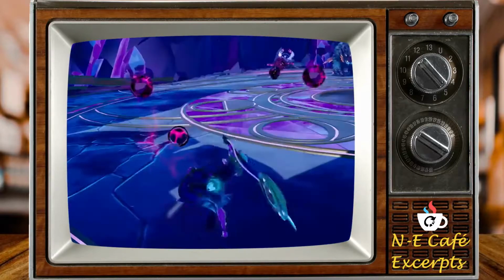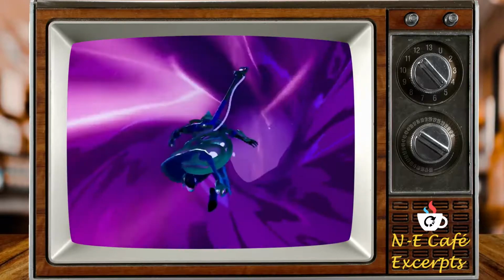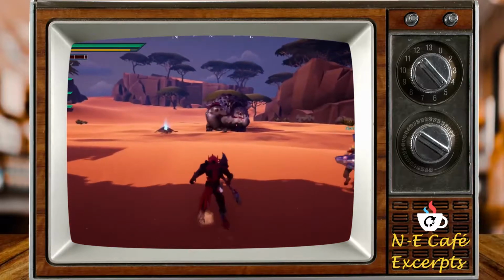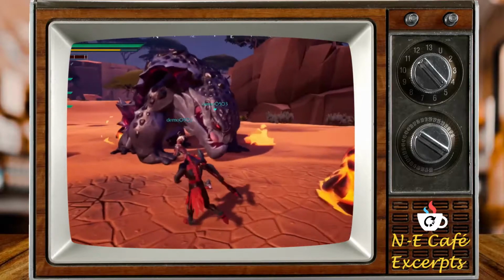N-E Café Excerpts [007] Lee on Dauntless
This Podcast Excerpt is taken from ‘N-E Café [007] Game of the Year’: Loving Monster Hunter, Lee, tries out its free-to-play clone, Dauntless.  Can it compete?
(Background Music: Ground Theme (Super Mario Bros.) - Super Smash Bros. Brawl)